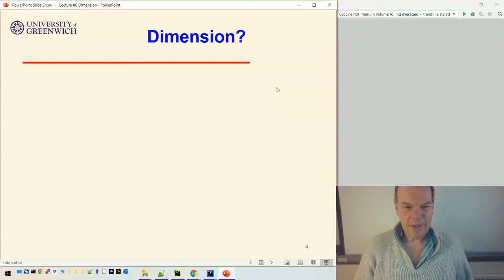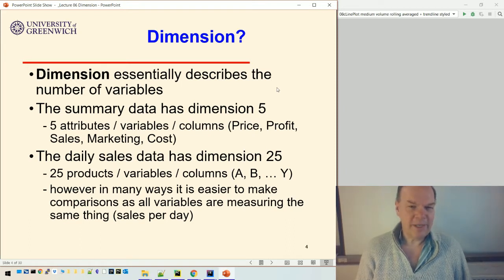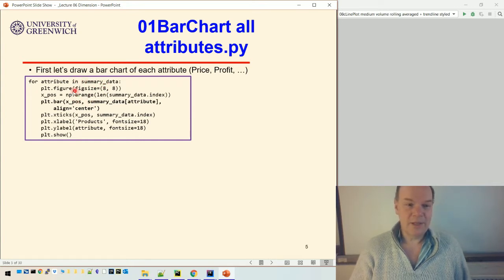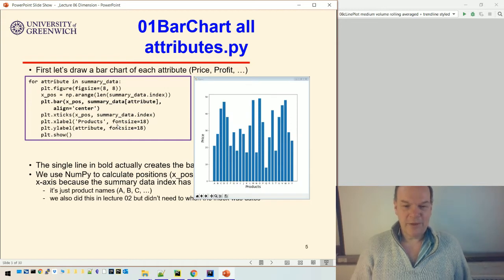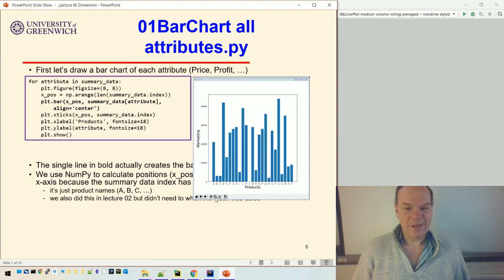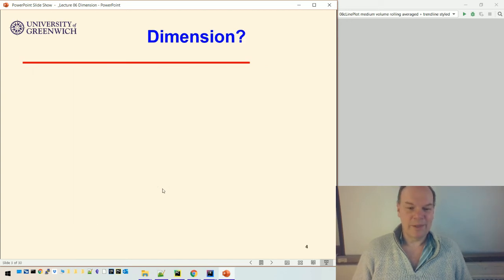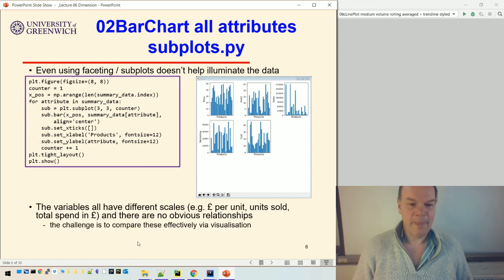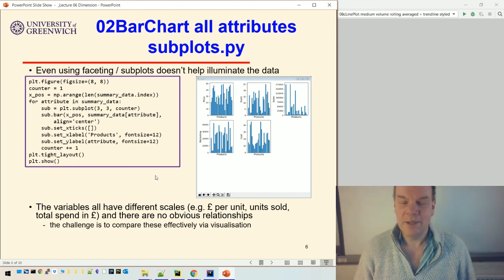Visualisation 06-2: Dimension - Definition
Dimension. Bar chart 01 - all attributes. Bar chart 02 - all attributes subplots.